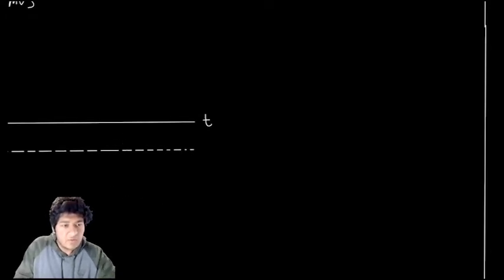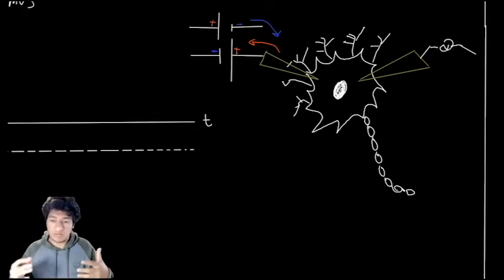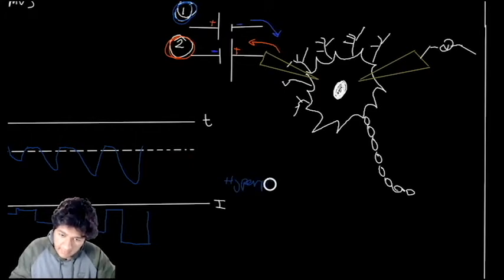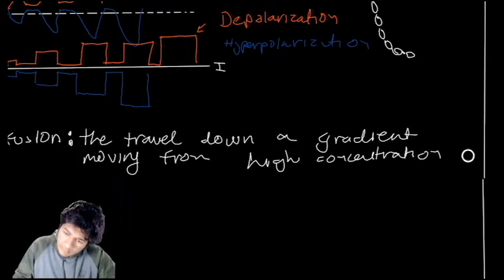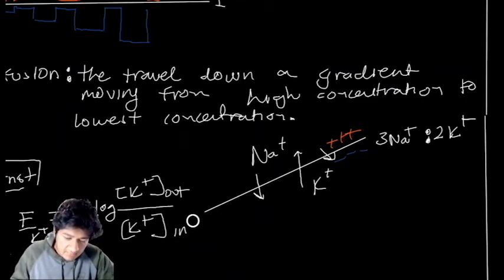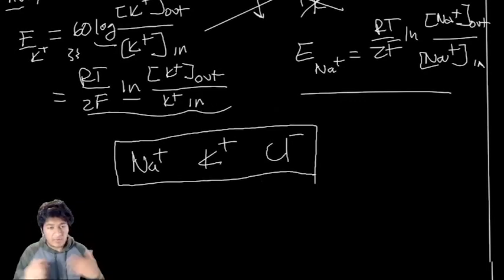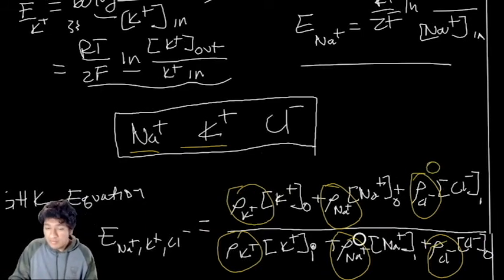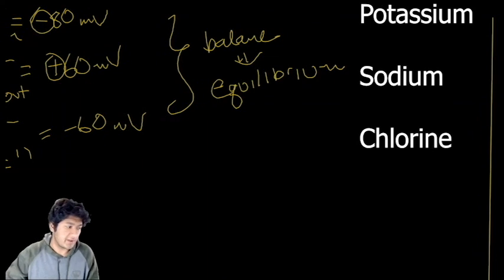The Nernst Potential, Steady State Equilibrium, and GHK Equation